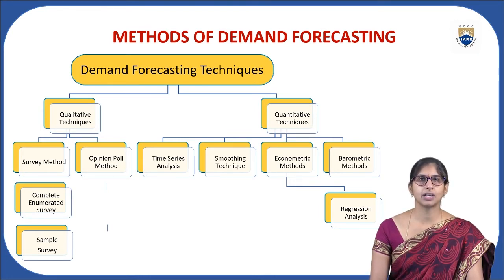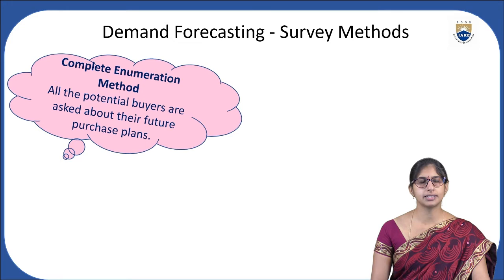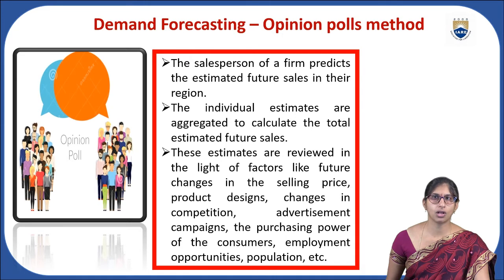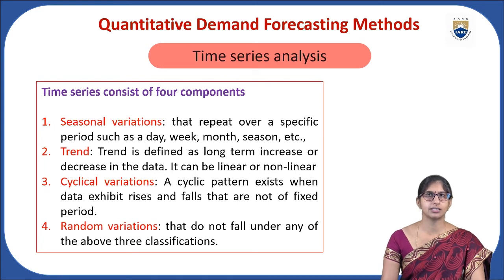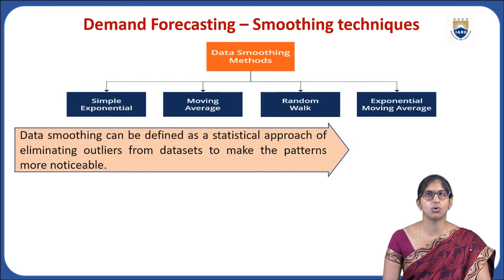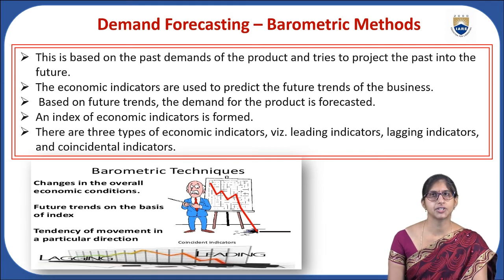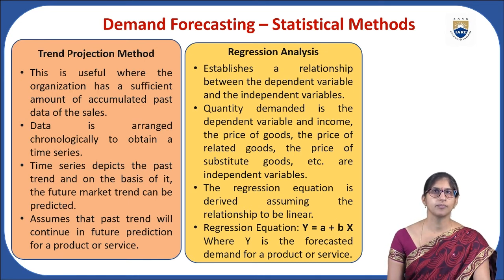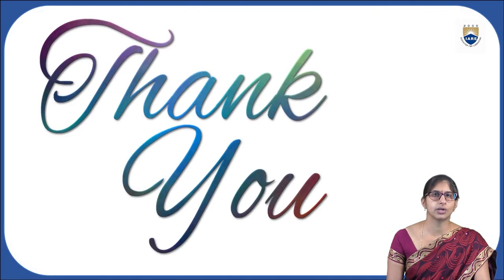Demand Forecasting Meaning Methods by Ms. I Shireesha